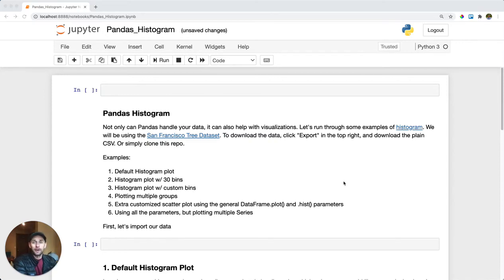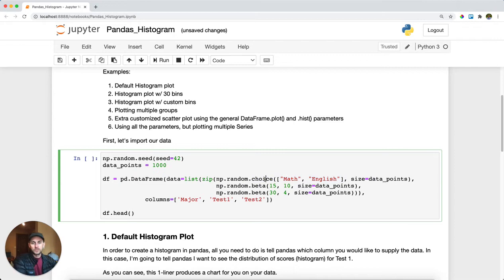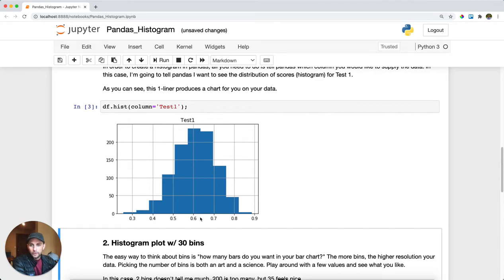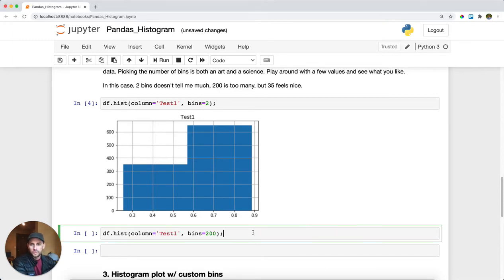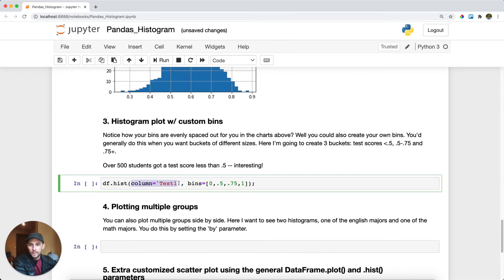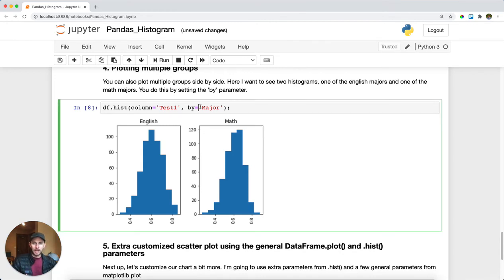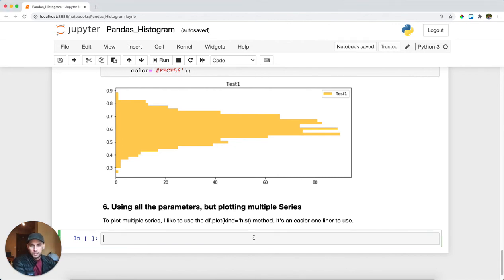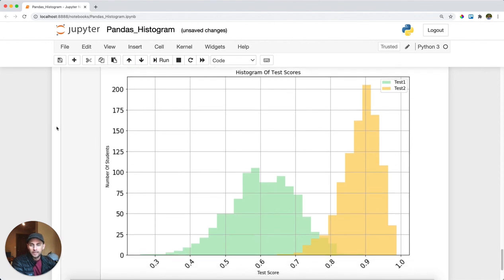Pandas Histogram | pd.DataFrame.hist()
Histograms are the backbone to understanding distribution within your series of data. Pandas Histogram provides an easy way to plot a chart right from your data.

Histogram plots traditionally only need one dimension of data. It is meant to show the count of values or buckets of values within your series.

1. pd.DataFrame.hist(column='your_data_column')
2. pd.DataFrame.plot(kind='hist')
3. pd.DataFrame.plot.hist()